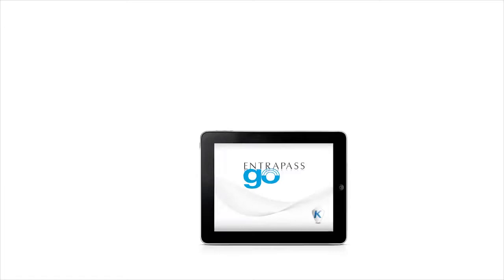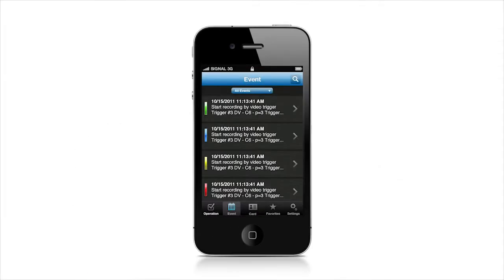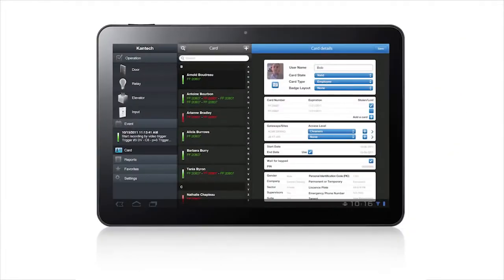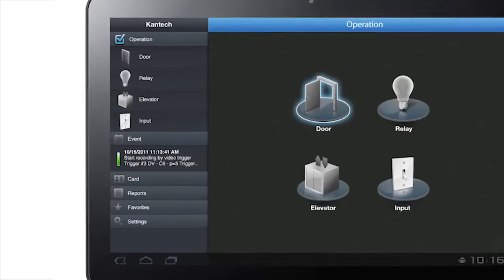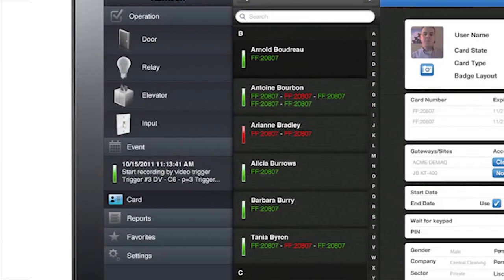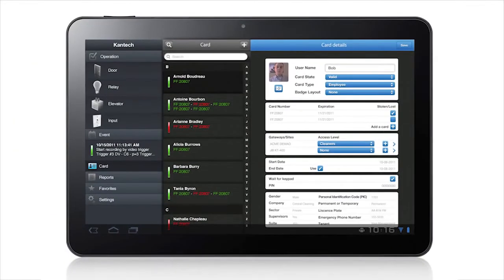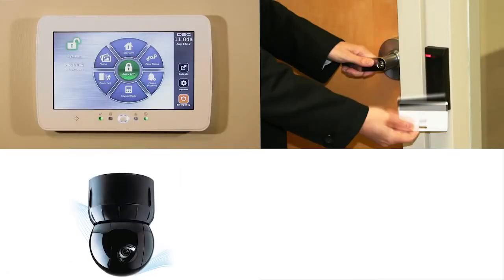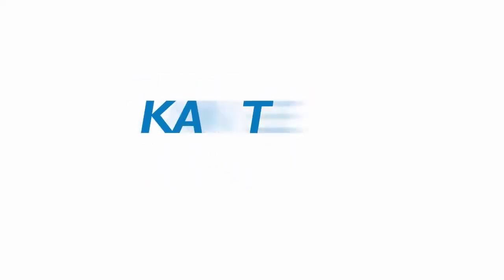Kantech EntraPass GO Mobile App